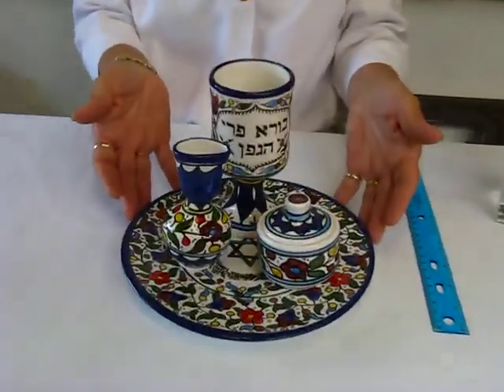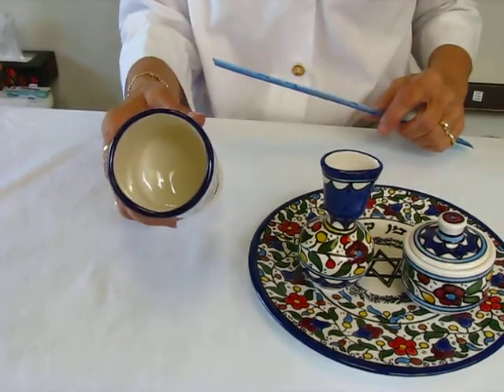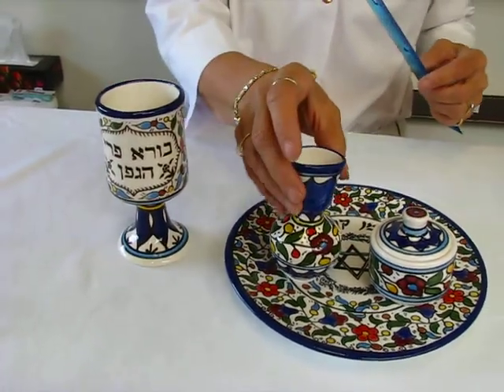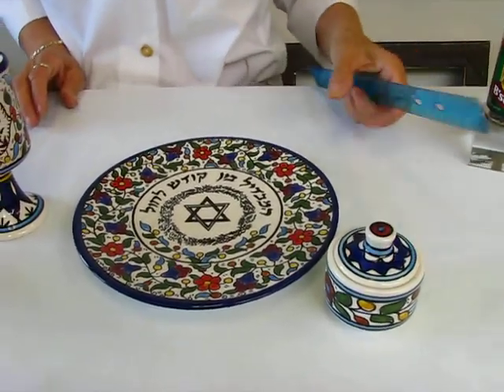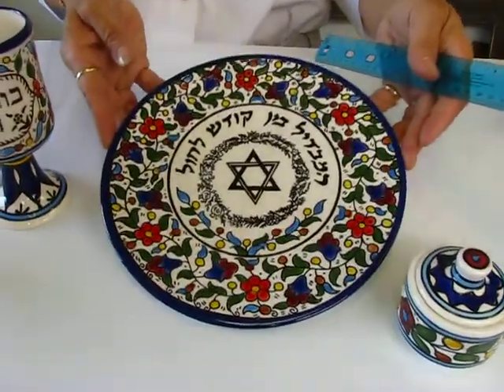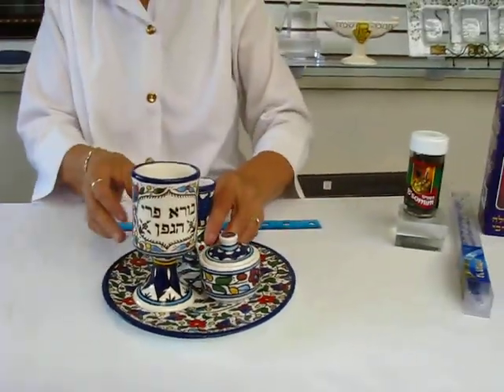4 piece set - Armenian Havdalah Set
Ceramic - 4 piece set - Armenian Havdalah Set

Aharon's Jewish Books and Judaica
600 South Holly Street Suite 103
Denver, Colorado 80246

Denver Judaica: 3988